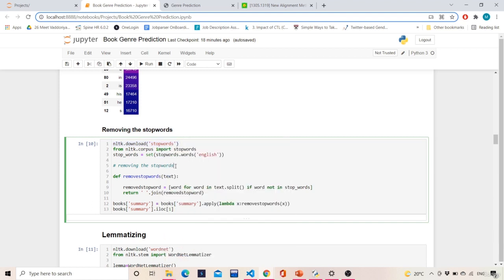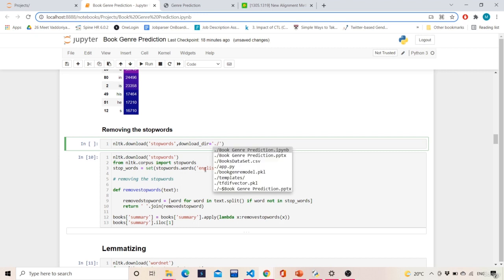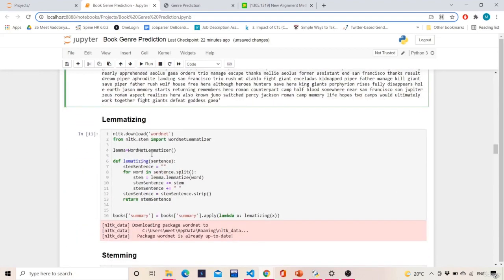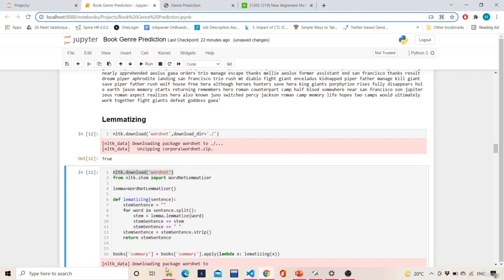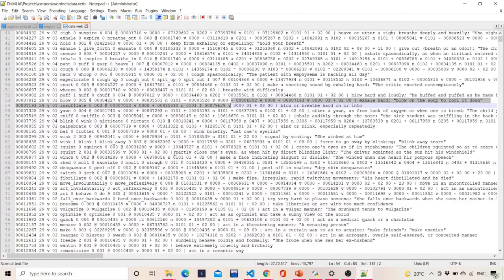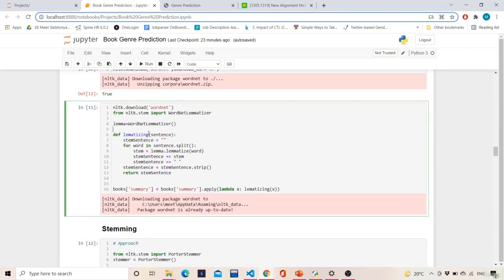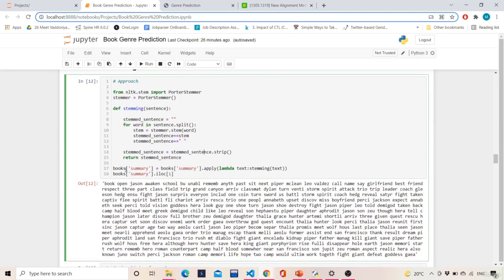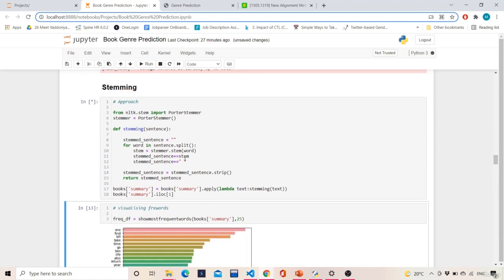3 Text Processing Part2